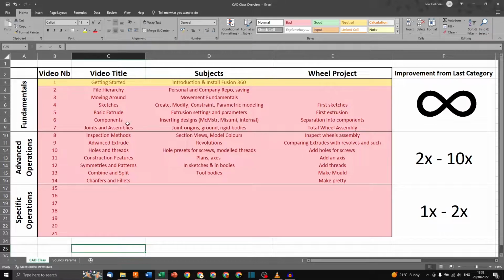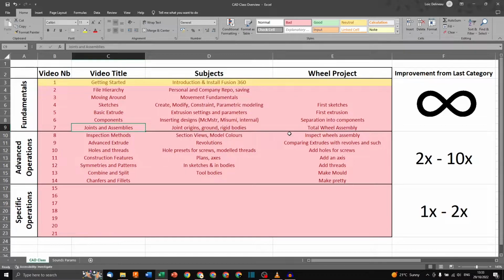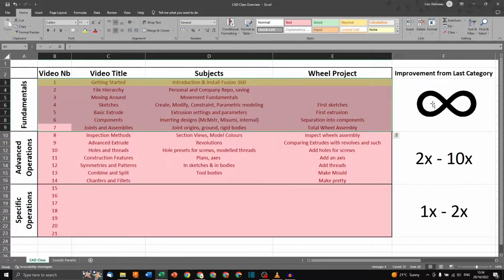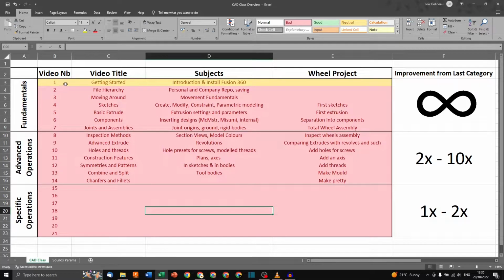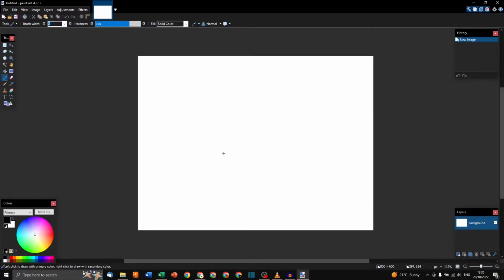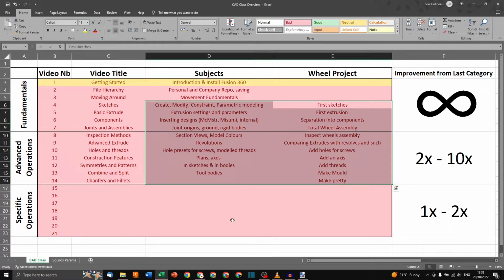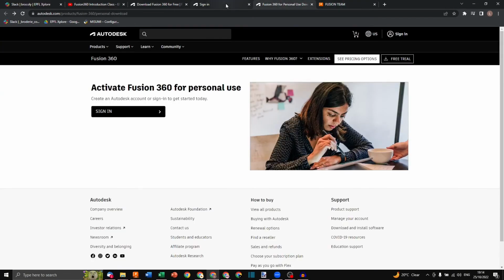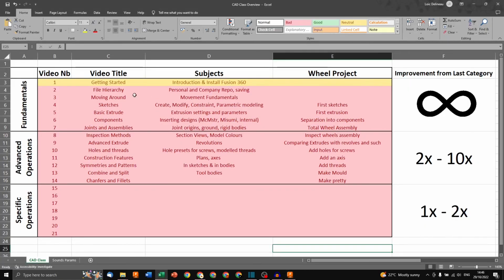Fusion360 CAD Class - Pt.1 Getting Started (60fps)